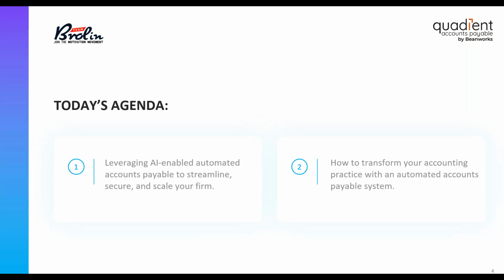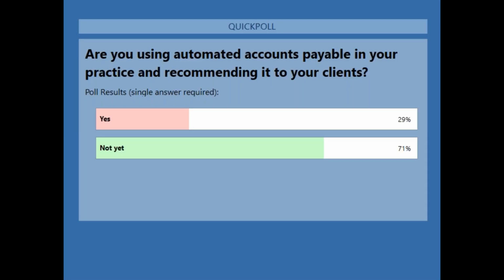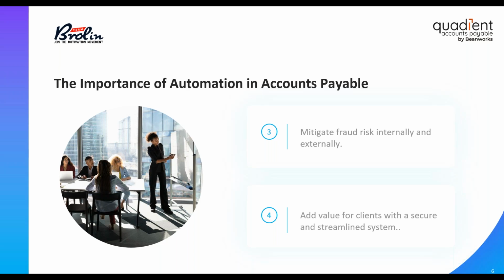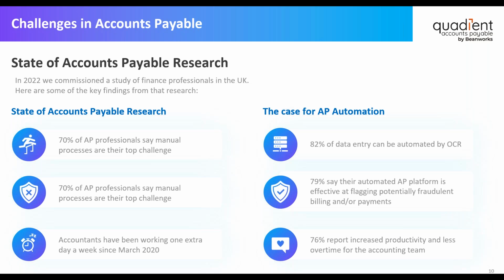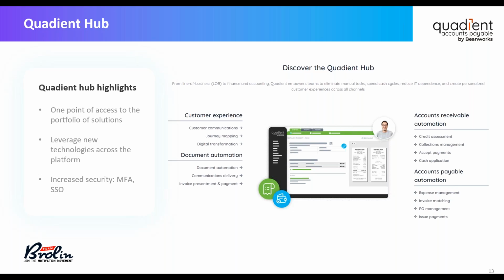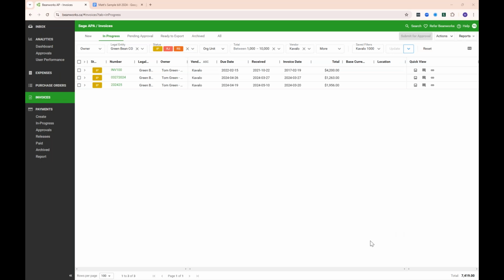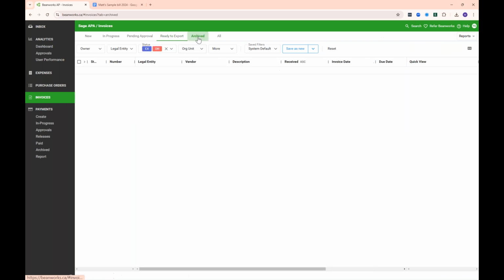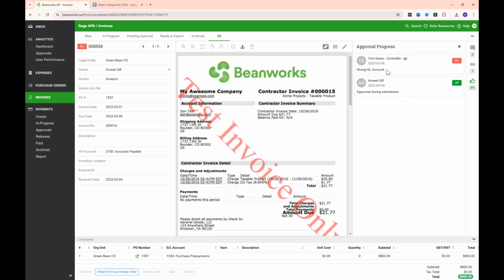Dawn Brolin’s AI Enabled Accounts Payable Playbook Part 1 Maximize Your Firm’s Capacity 1